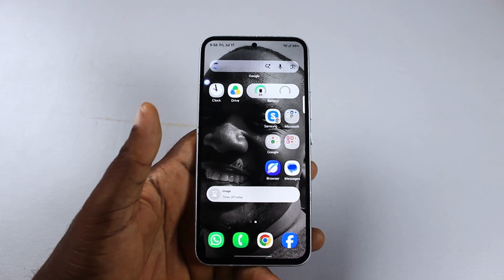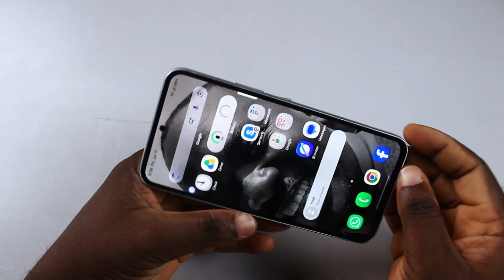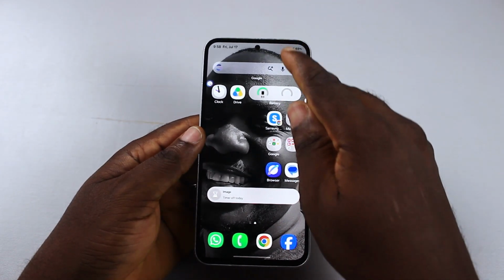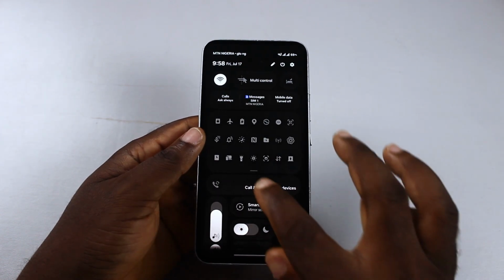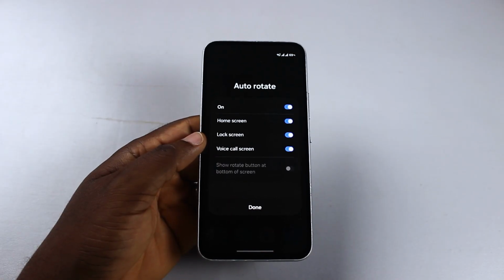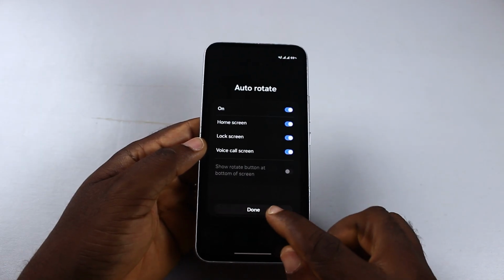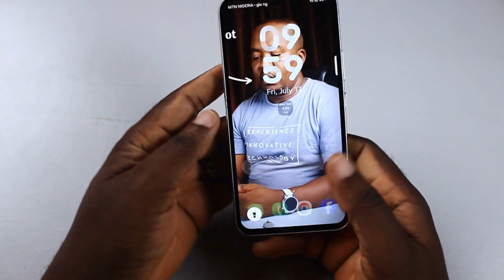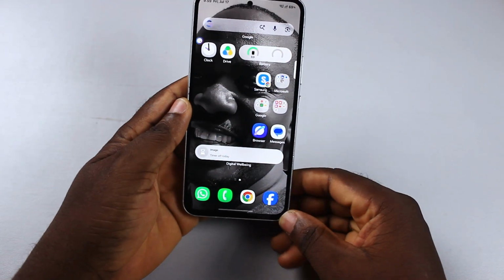How to Rotate Samsung Phone Screen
In this tutorial, you will learn how to rotate Samsung phone screen from portrait to landscape.